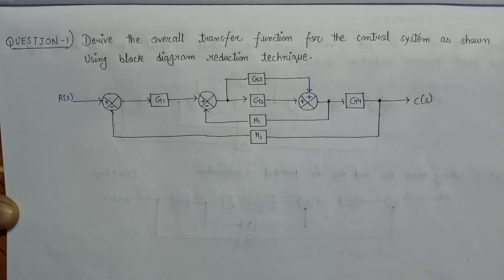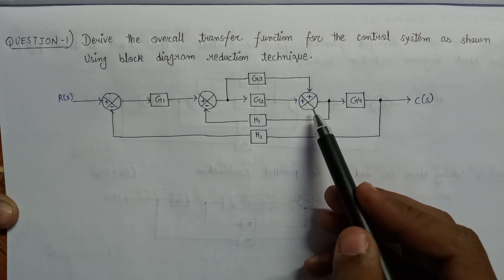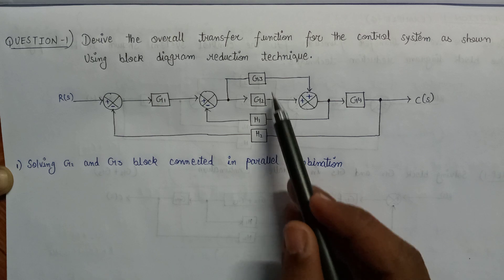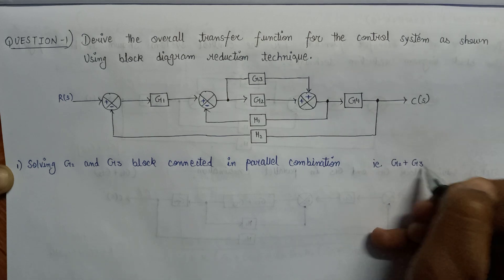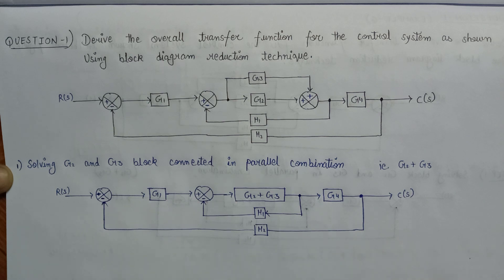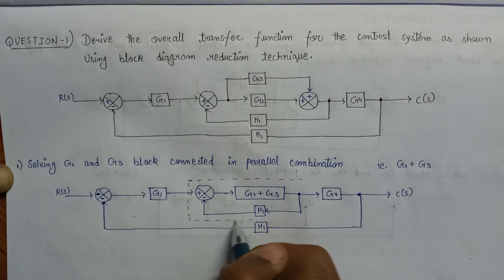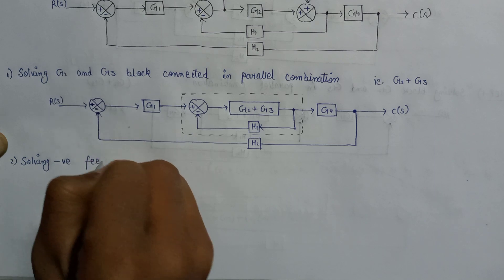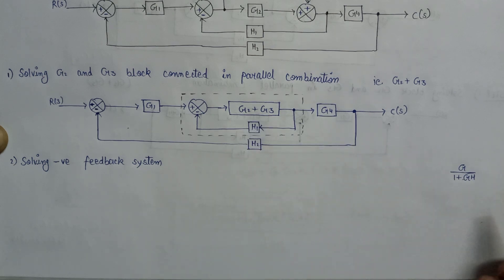Lec -0.12 Problem no. 1 on Block Diagram Reduction technique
Problem no. 1 on Block Diagram Reduction technique

BlockDiagramreduction, BlockDiagramReductionRules, SeriesandParallelConnectionofBlockDiagram, LoopofBlockDiagram, ControlSystem, ControlEngineeringProblem no. 1 on Block Diagram Reduction technique